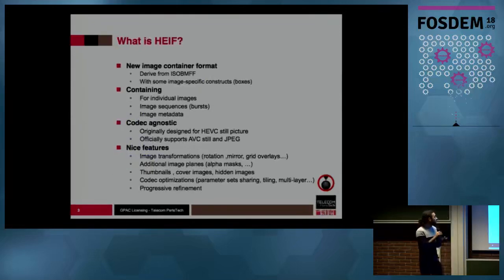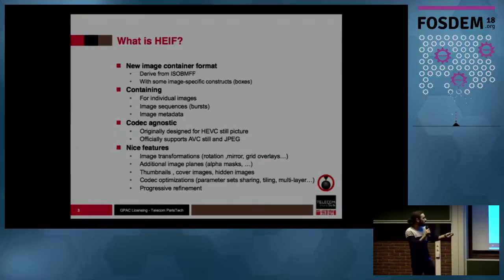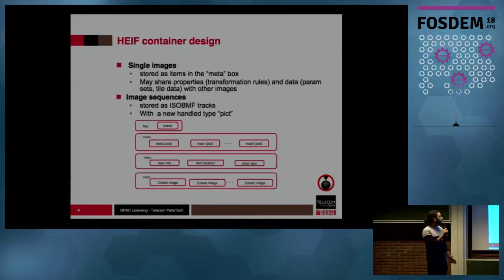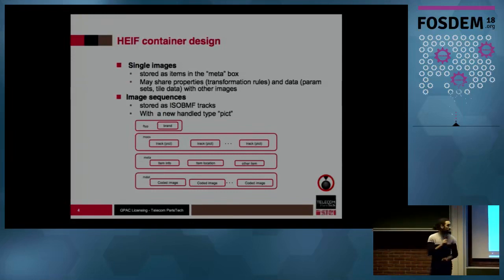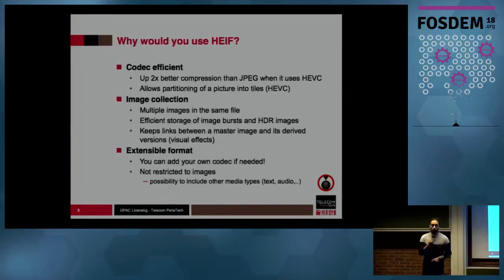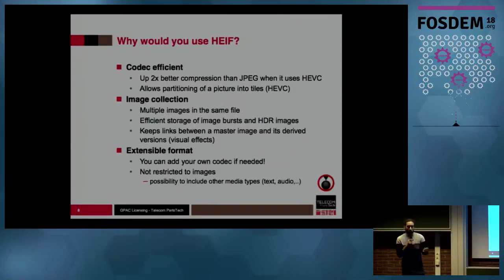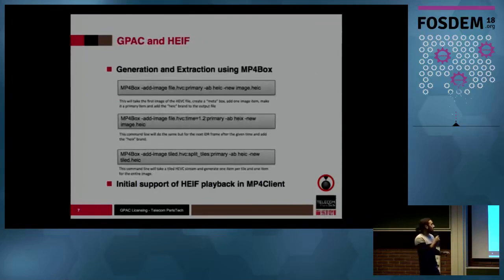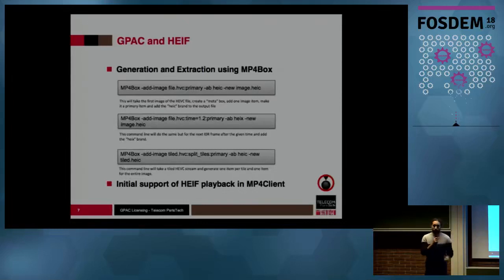GPAC Support for High Efficiency Image Format HEIF